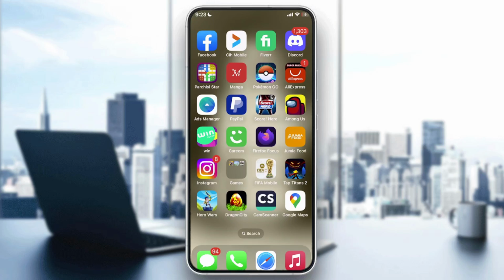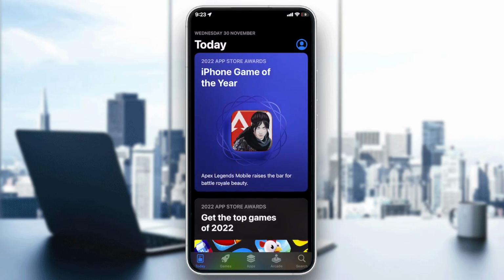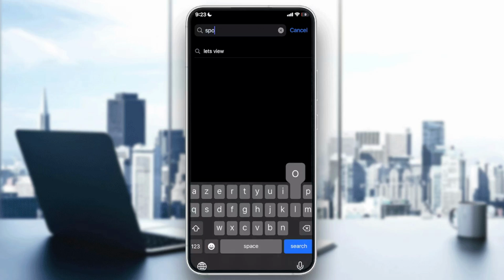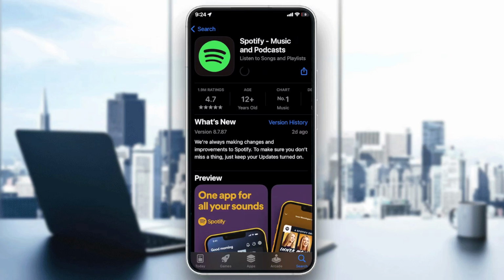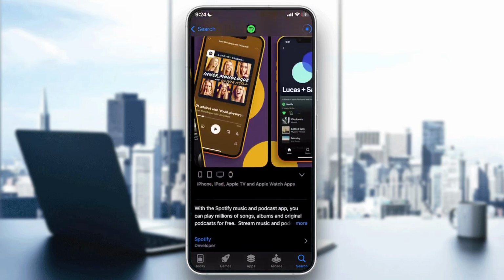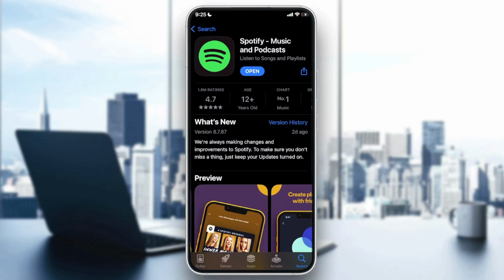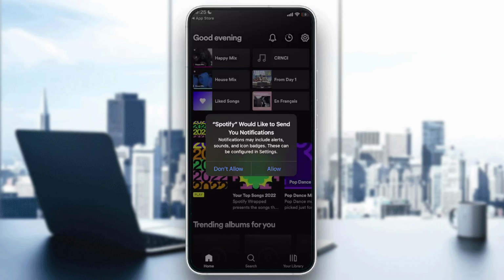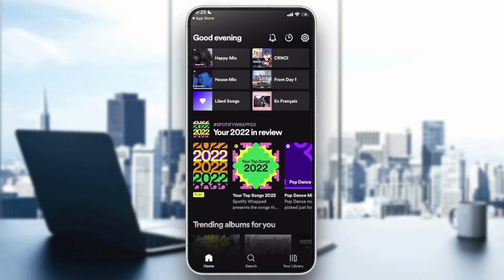How To Download Spotify Wrapped 2022 Tutorial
Today I show how to download spotify wrapped 2022 tutorial,how to get spotify wrapped,spotify wrapped 2022,download spotify wrapped 2022